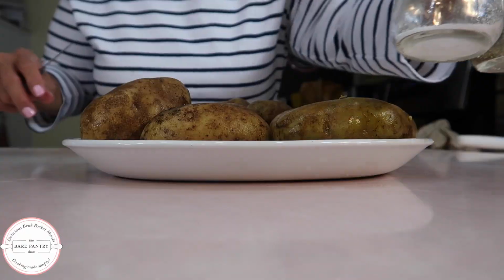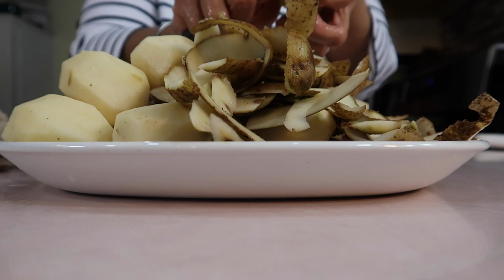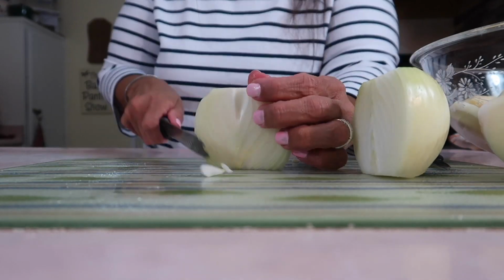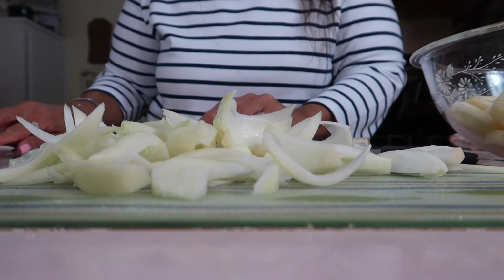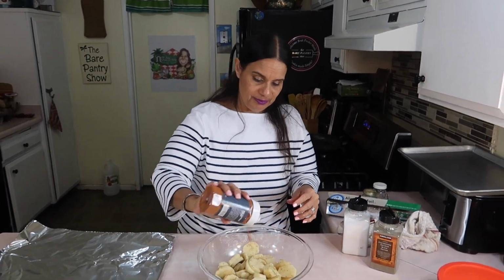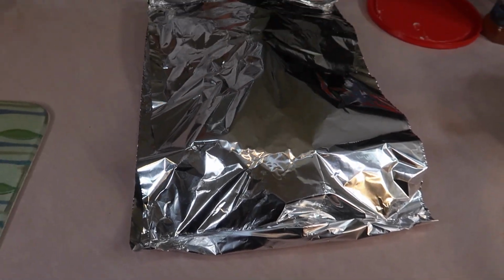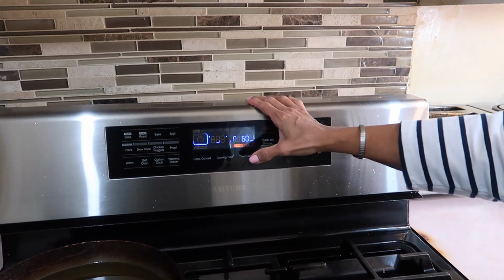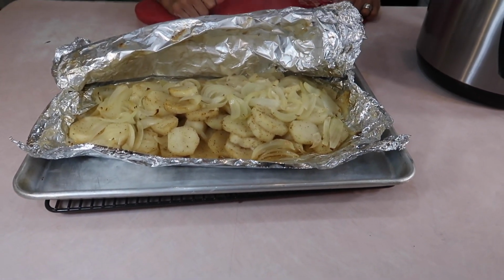Au Gratin Potatoes | No Milk | No Flour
These simple au grain potatoes are very delicious. It only uses 5 ingredients: potato, onion, butter, salt and black pepper and are baked in the oven in one hour.